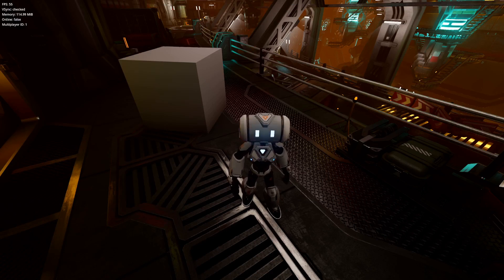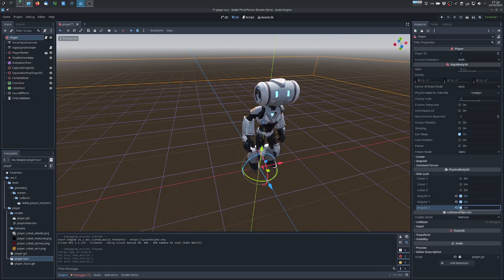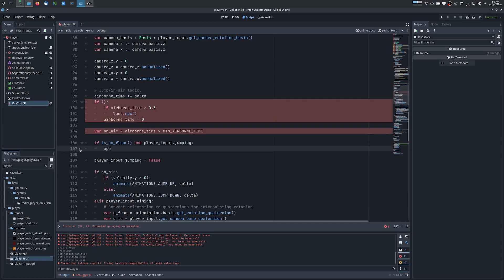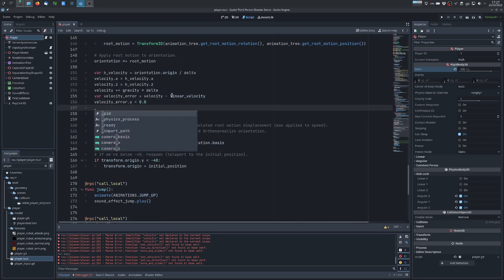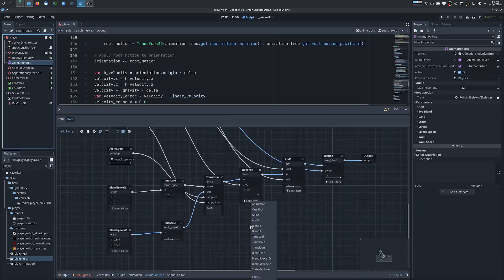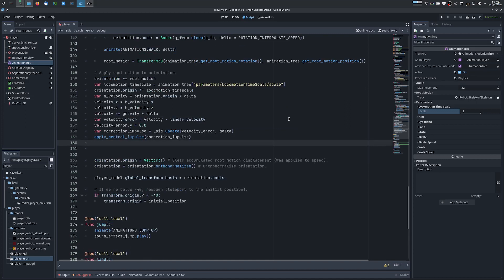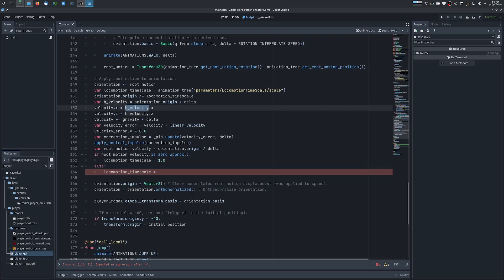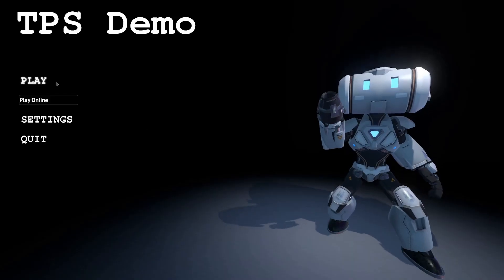Rigid body-based controller for the TPS demo - Godot 4 Tutorial.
In this tutorial, I will convert the traditional CharacterBody controller used in the TPS demo to a rigid body-based controller. To understand why you might want to do that and the basics, check my previous tutorial